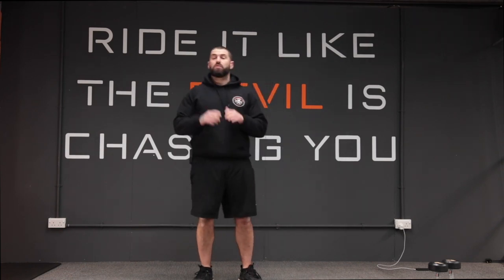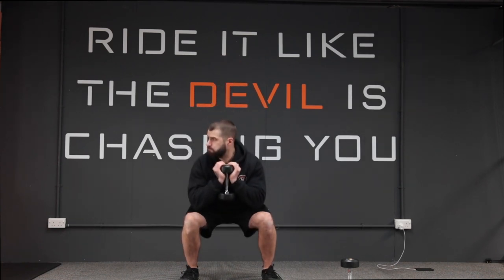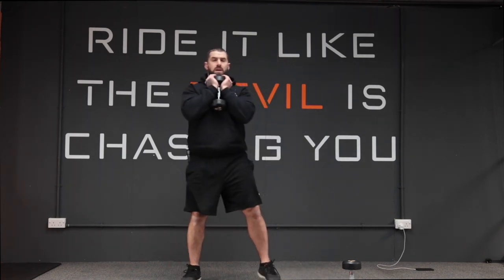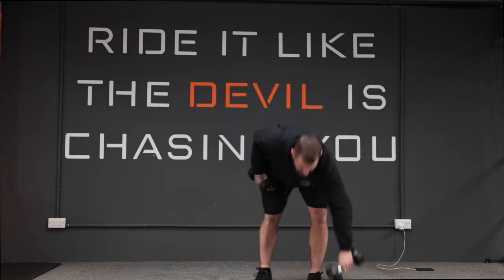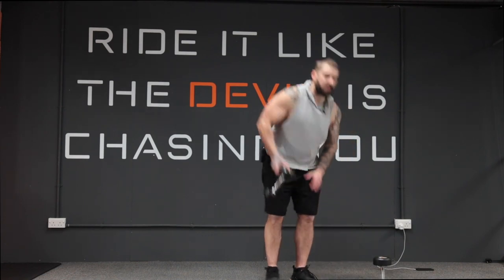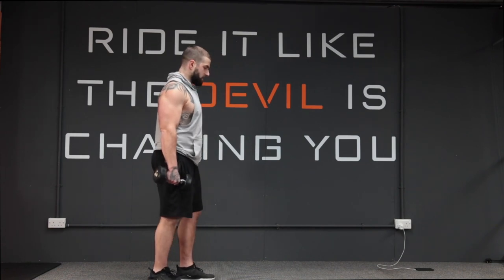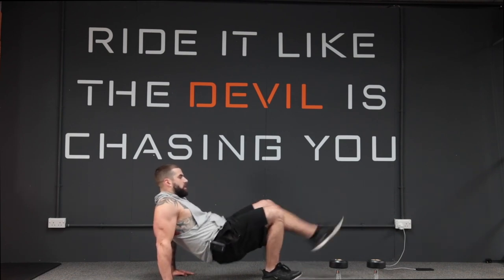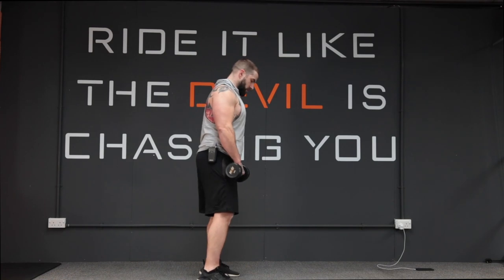Day 9 | Dumbbell Leg Workout Follow Along | Ladder Workout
Day 9 of the Boot Camp and today it's a 25 minute Dumbbell Leg Workout Follow Along. Legs , legs and nothing but legs and oh it will burn

We are back attacking a ladder workout with this one. As we are doing nothing but legs, we will work our way up to 6 reps of each exercise. Take a small break here if needed.

If not , just keep going and we will finish up from 6 reps of each exercise up to 10 reps of each

If you have done the ladder workouts before , you know the drill

As we are just going the legs today , if you have the weights available you may be able to go a little heavier , especially with certain exercises.

So as always, if you want to make it a tougher workout , just bump up those dumbbells